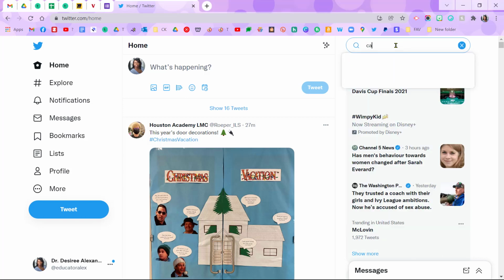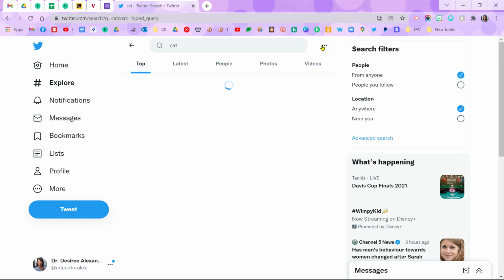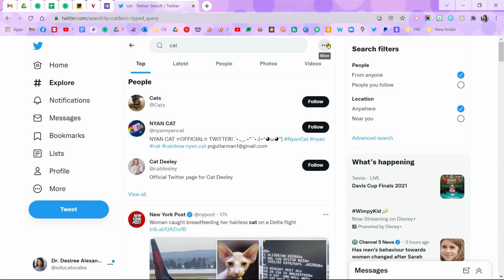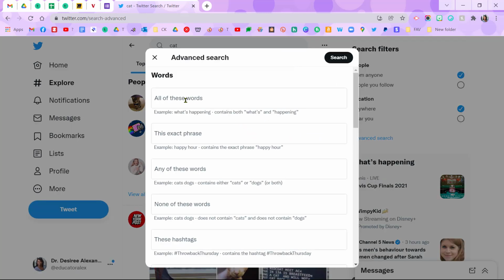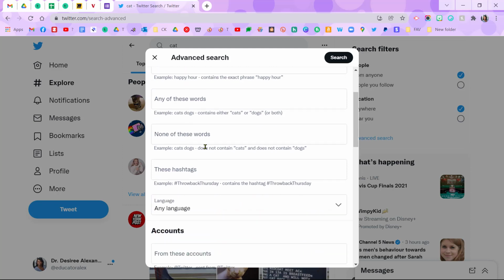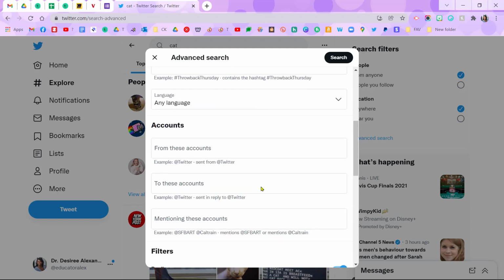Find Older Tweets on Your Twitter Account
Need to find old tweets on your Twitter account and am tired of scrolling through your feed? Here is your quick solution!